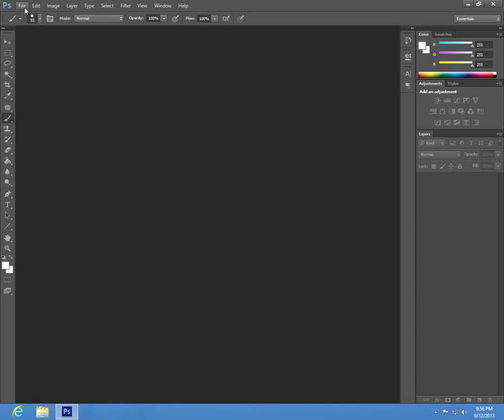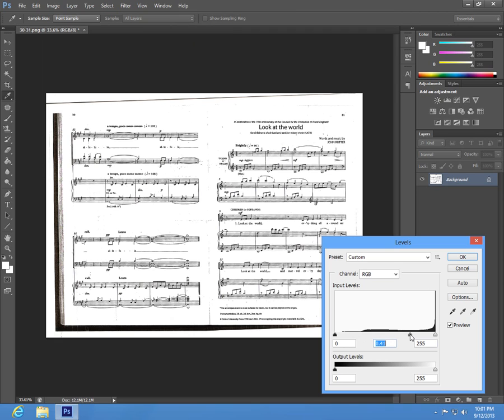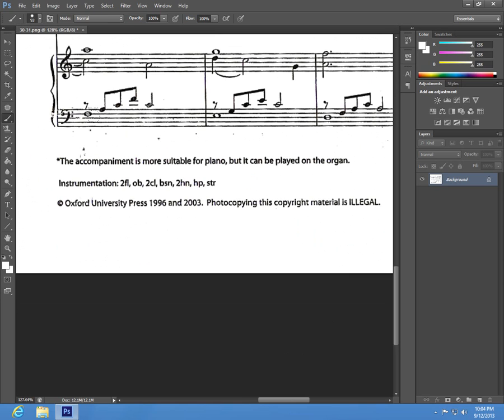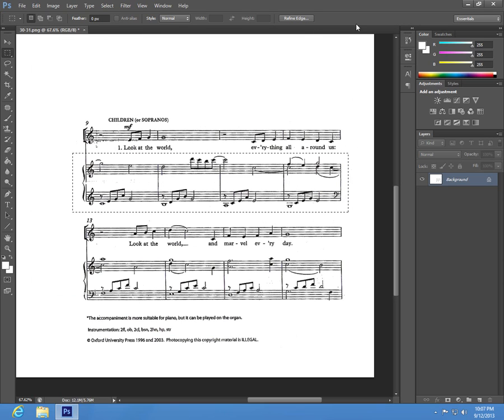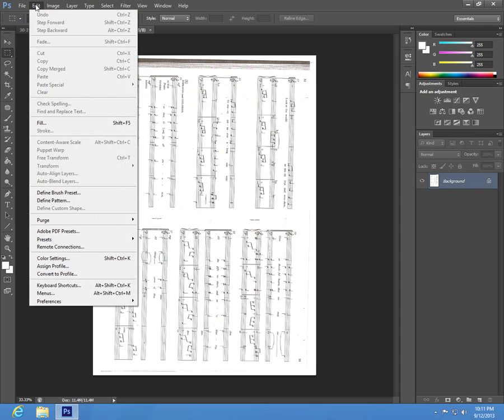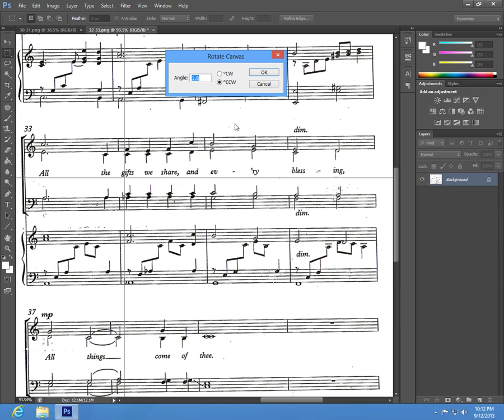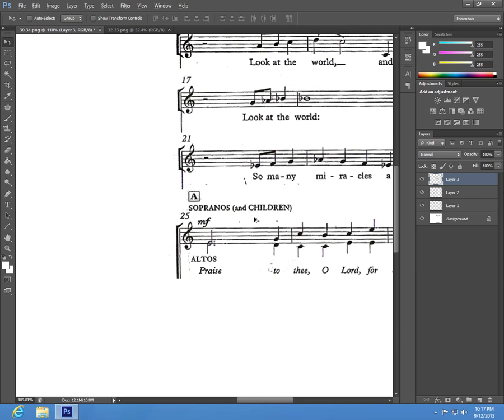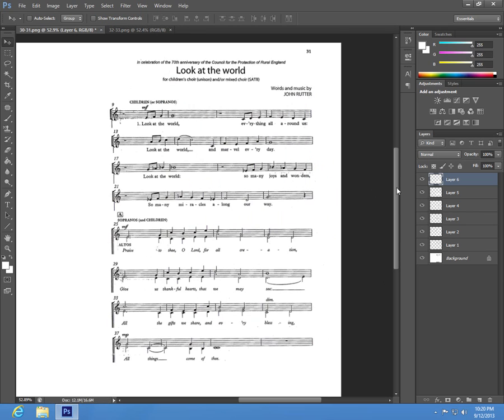Basic Photoshop tutorial (music notes) - 1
Part 1 - Simplifying, correcting, adjusting... some music notes in Adobe Photoshop CS6.
-which Shortcut keys to press for tools,
-find tools also in menus,
-how to use a few basic tools,
-how to clean up a paper from scratches and marks,
-how to straighten by rotation,
-how to make notes darker on final printed paper
-how to copy or cut areas
-how to repositionate something on the scanned image